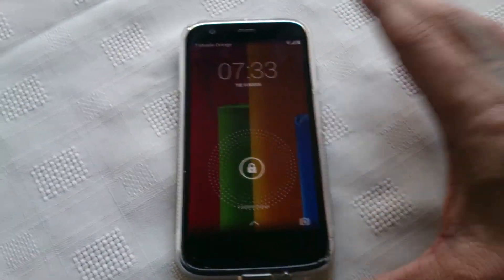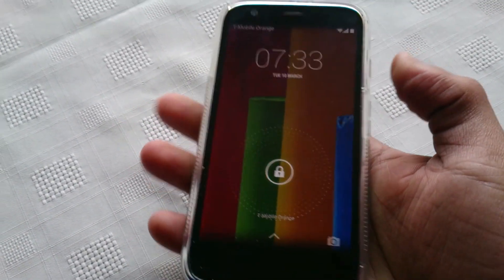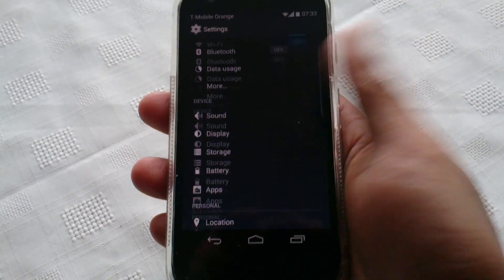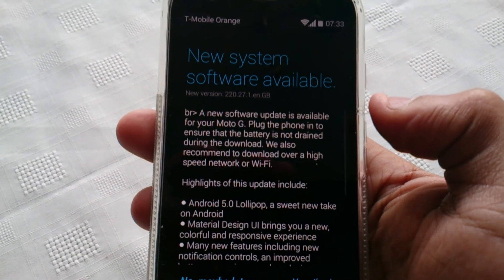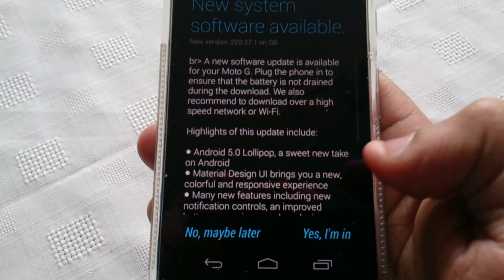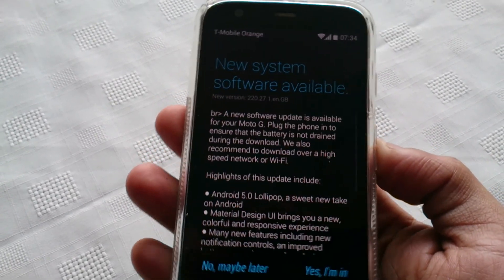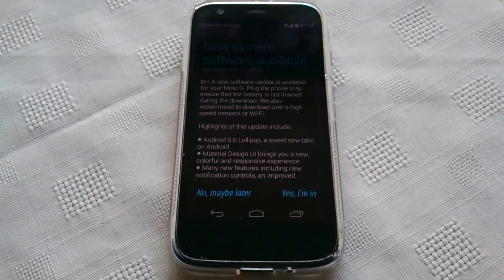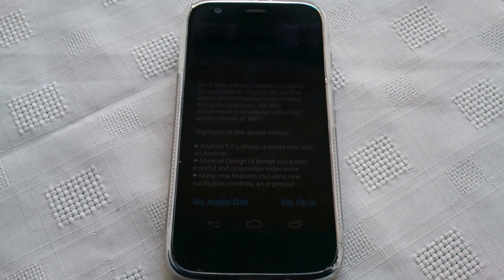Moto G 1st Gen Official Android 5.0.2 lollipop Out Now In UK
This is the official lollipop update from motorola for the 1st generation moto g xt1032 model..